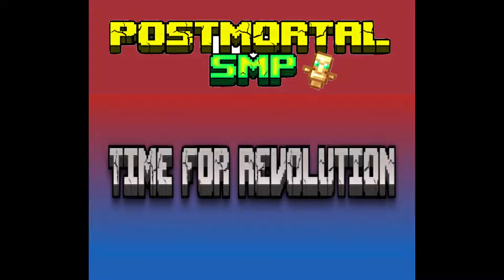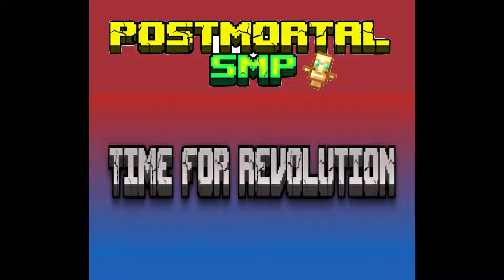PostMortal SMP Application Time For Revolution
Invite I have a knife and a gun